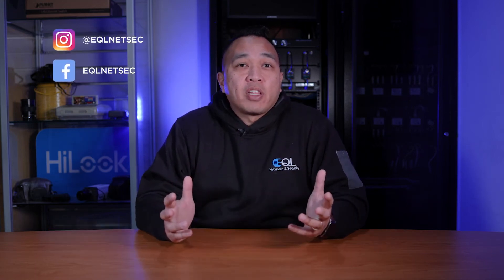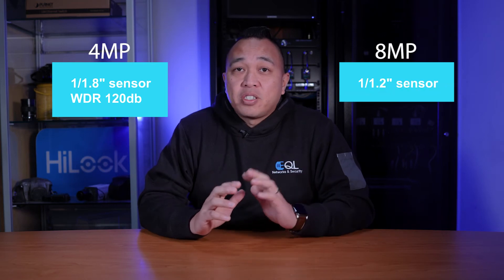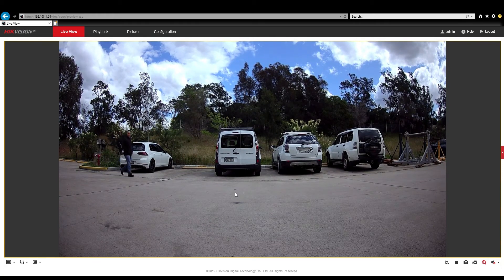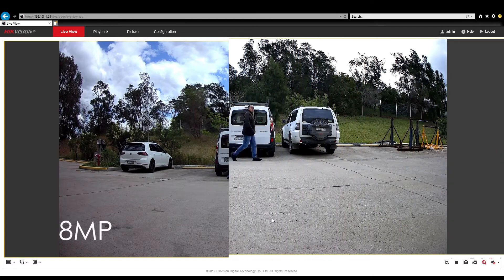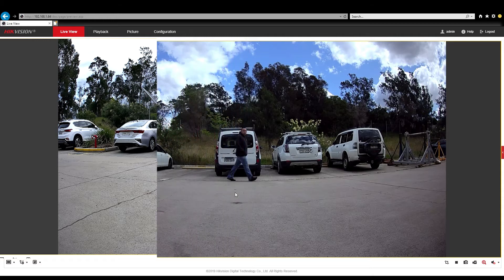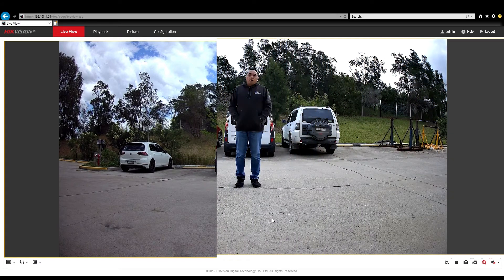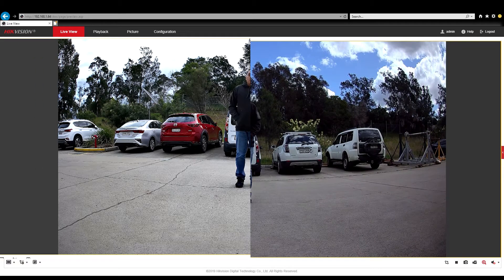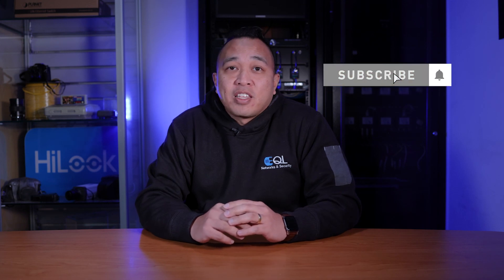ColorVu Camera Performance Comparison | 4MP Turrent Vs 8MP 4K Vari Focal Camera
In this video, we compare the 4MP Turret to the  8MP 4K Vari Focal Camera and see how they perform against each other.